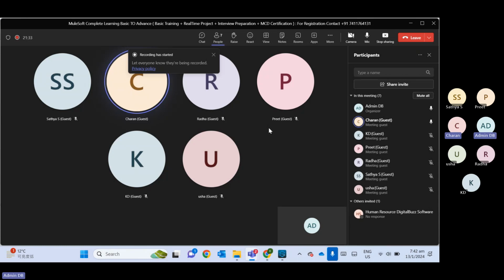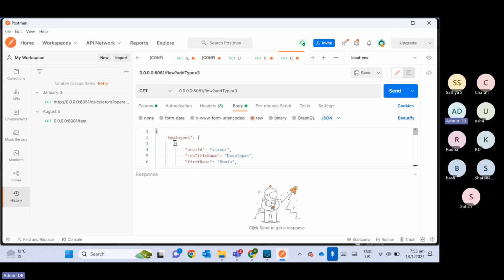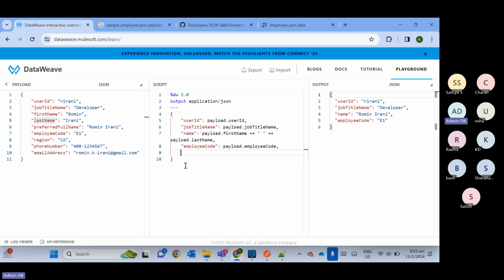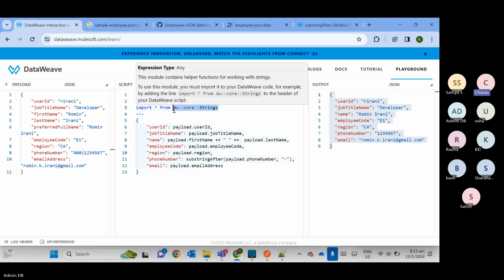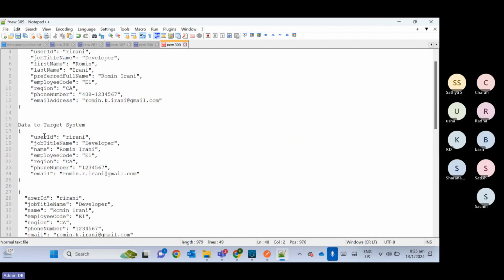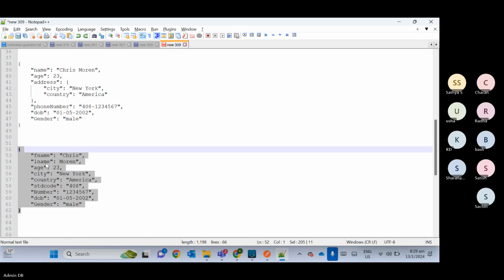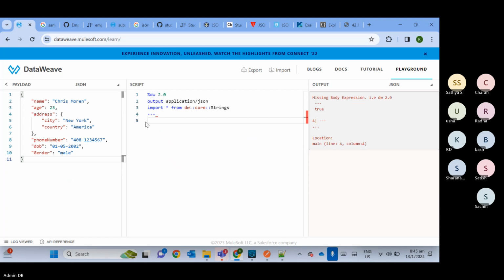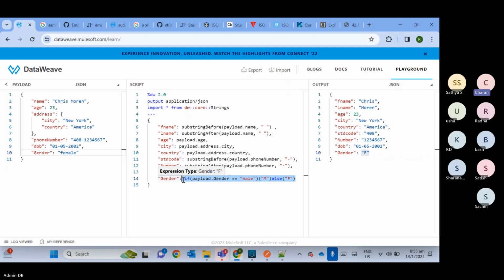PART 02 : SESSION 11 : MULESOFT BASIC : MULESOFT COMPLETE CONCEPT